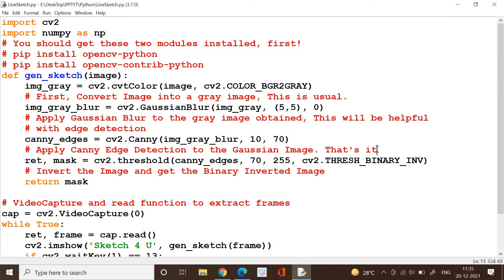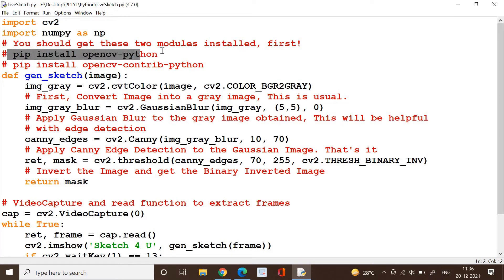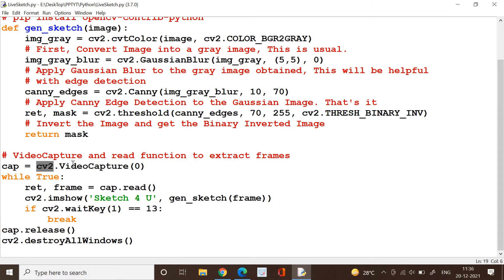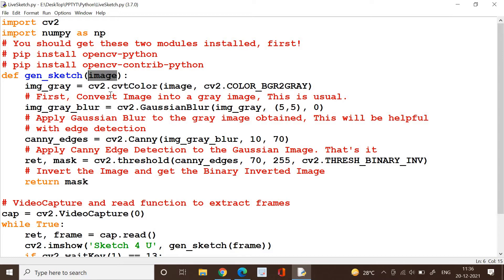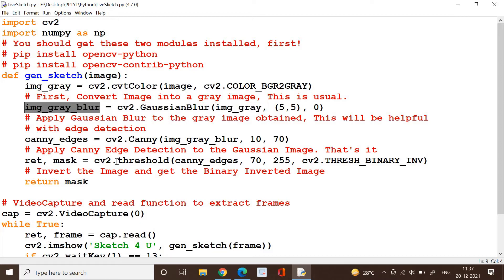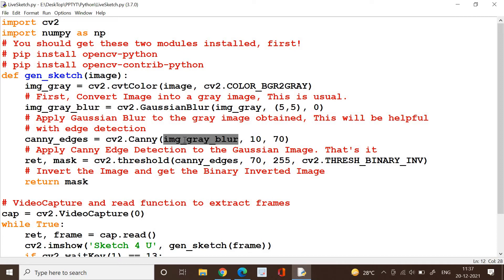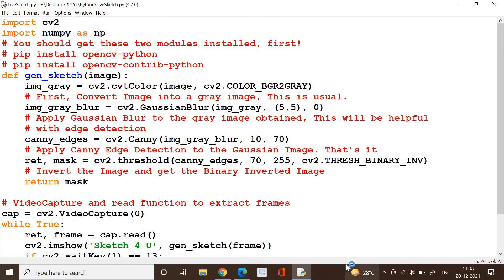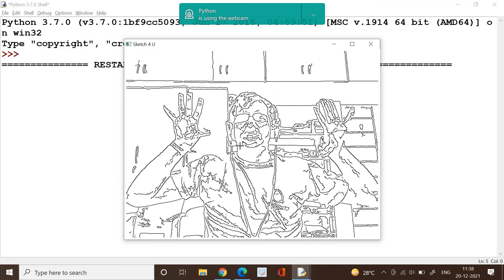Live Sketch with Python - Easy and Fun.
Here, you can learn how to generate the Live Sketch with Python!